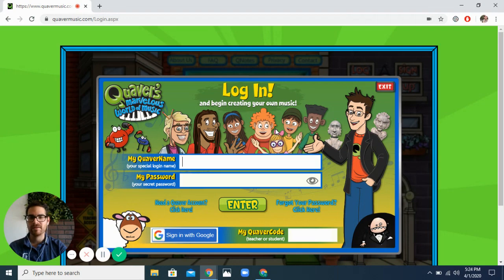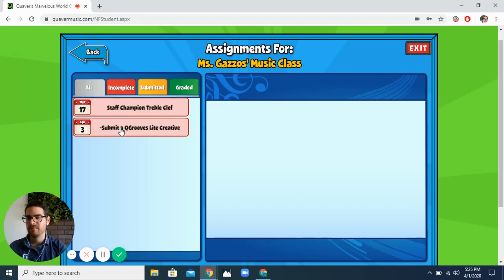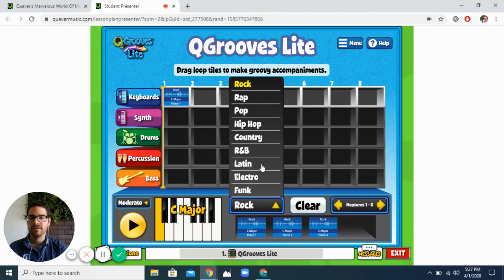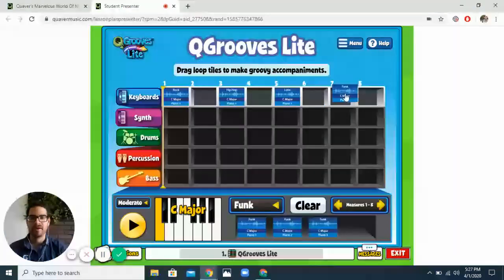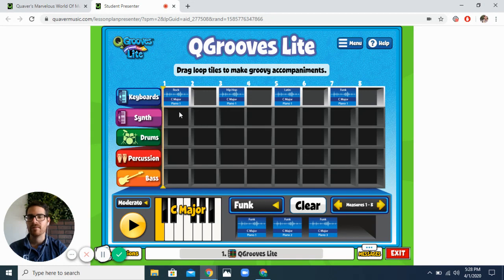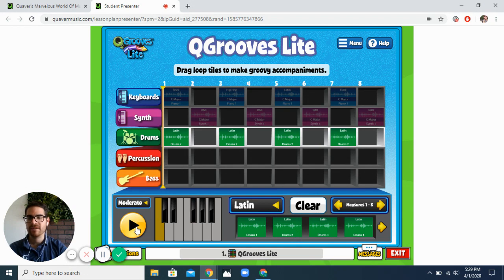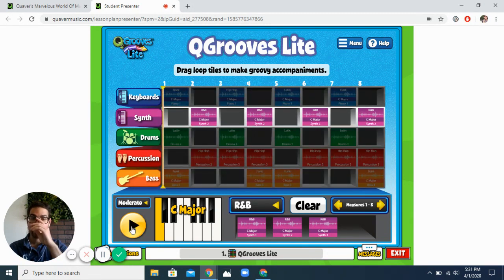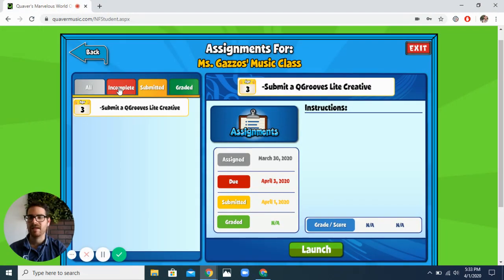How to create and submit a Q Grooves Lite assignment on Quaver Music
This video will walk you through checking your assignments on Quaver Music, as well as a step by step walk through on how to actually create a cool song!